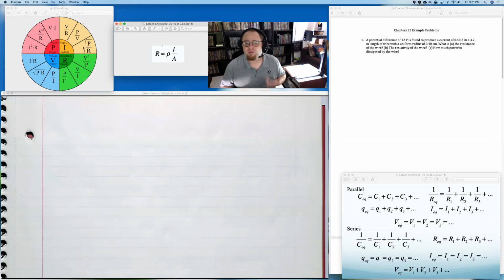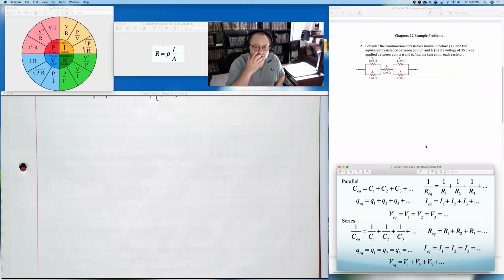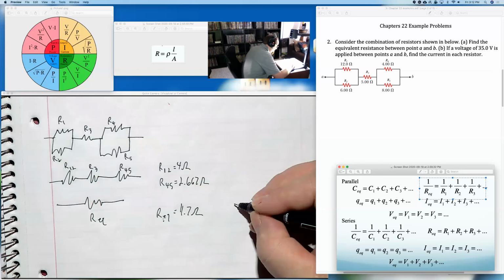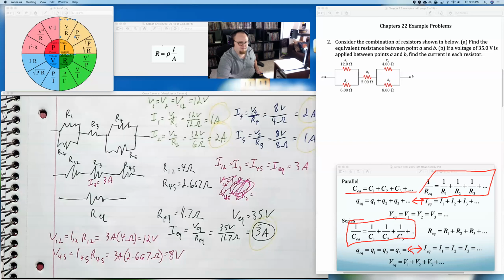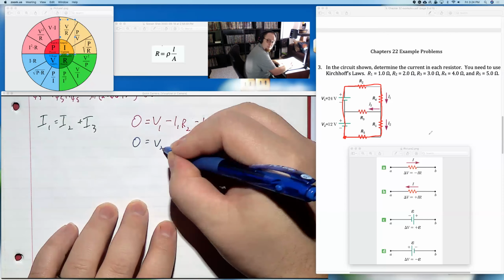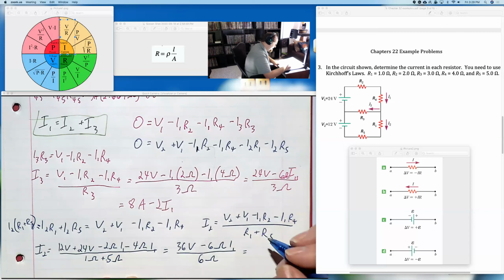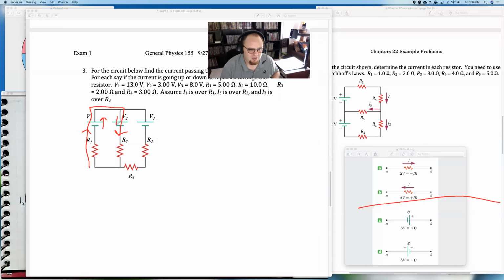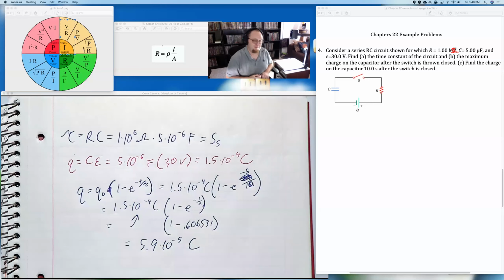PHYS155 Chapter 22 example problems